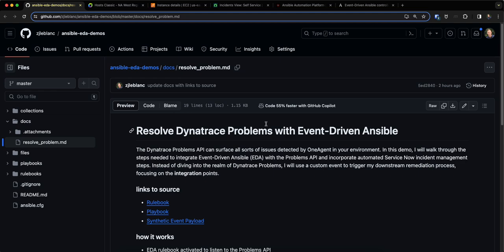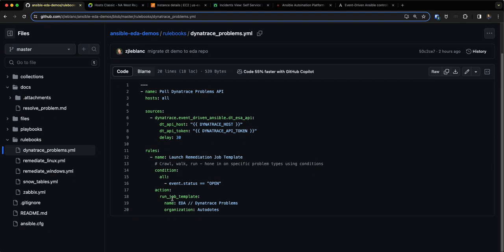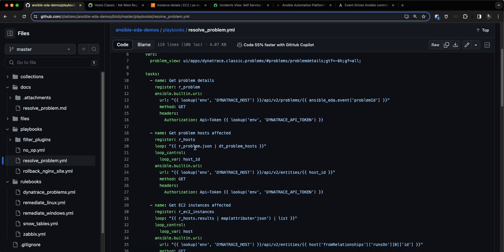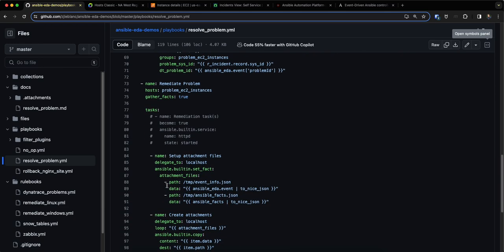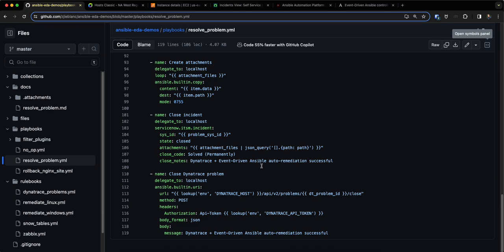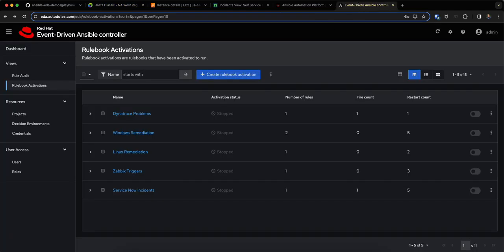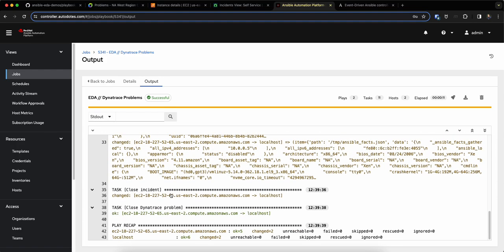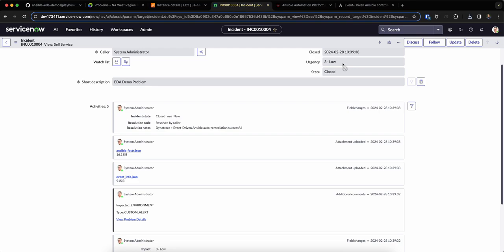Automate Your (Dynatrace) Problems Away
Dynatrace developed and maintains an Event-Driven Ansible source plugin for their Problems API. Since I have been doing some demos with Ansible and Dynatrace lately, I had to check this out and give it a go. In this post, I will walk through the steps I took to get it working in my lab, along with some additional ServiceNow incident management.